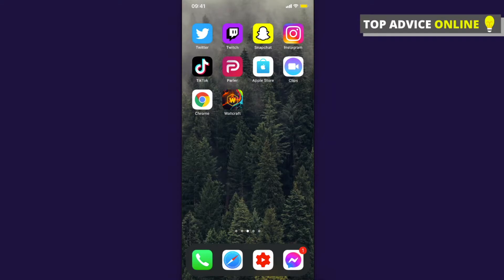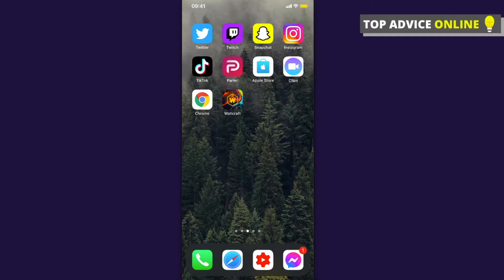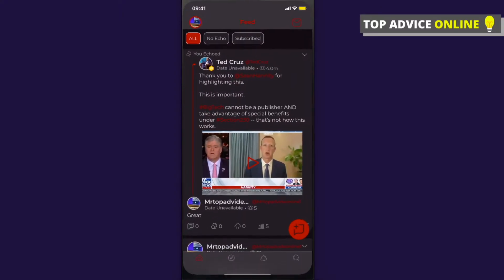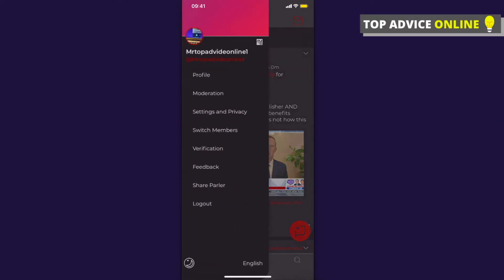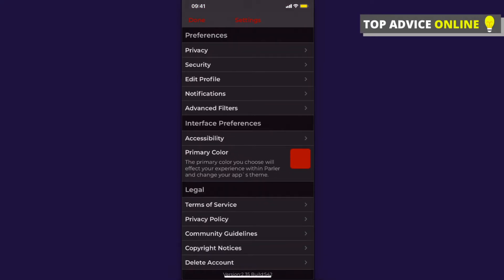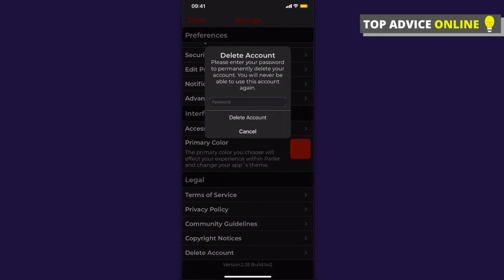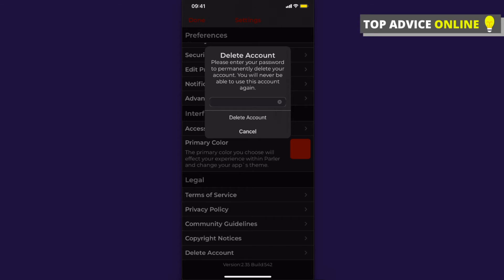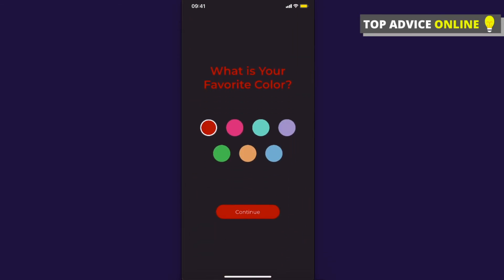How To Delete Parler Account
In this video I will show you how to delete parler account. It's really easy and it will take you less than a minute to do so!